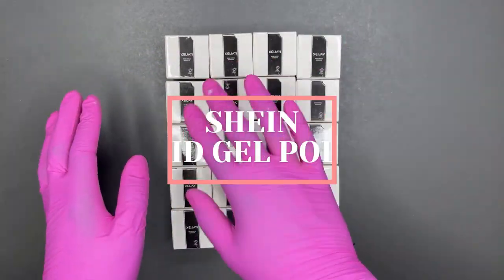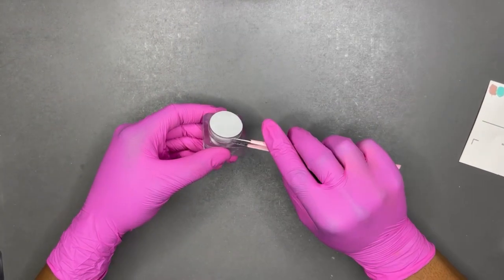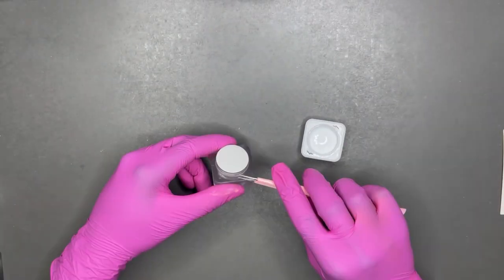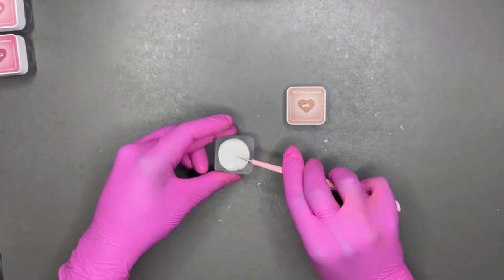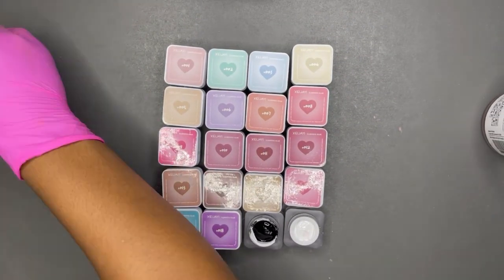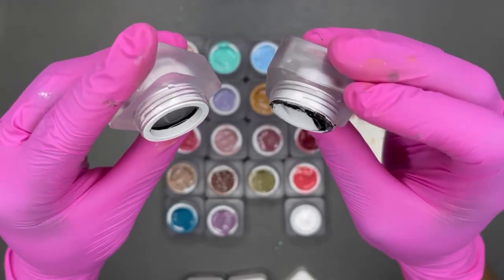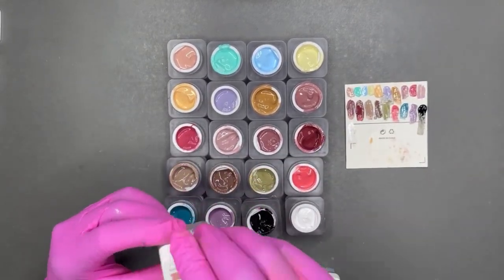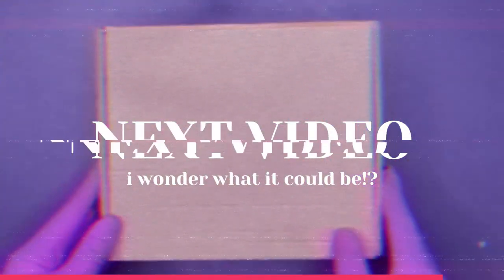Swatch With Me! 20 Solid Gel Polish From SHEIN?! | Summer Nail Art Jelly Paint 💅✨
hey everyone! welcome or welcome back to another video! in today's video I will be unboxing and swatching 20 pcs solid gel polish from shein I had a really fun time making this video so it would be beautiful if you press the like button and subscribe x

❁ recorded on iPhone 12Pro Max ❁

nail art tutorial, nail tutorial, French tip nails